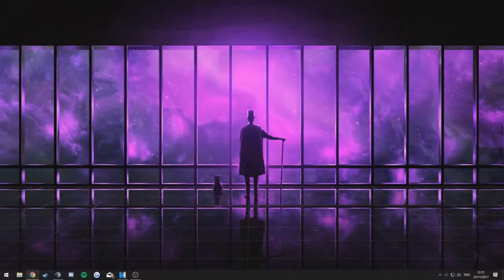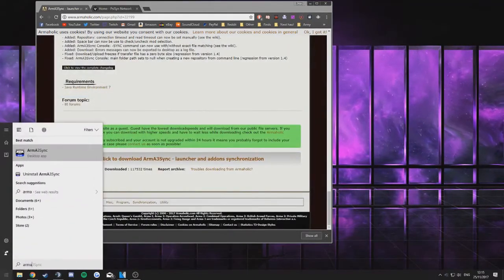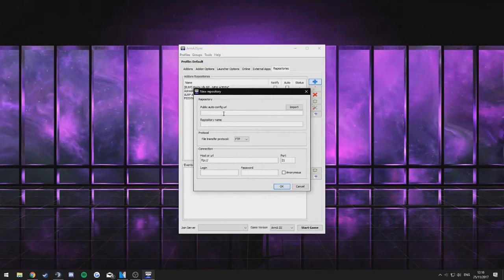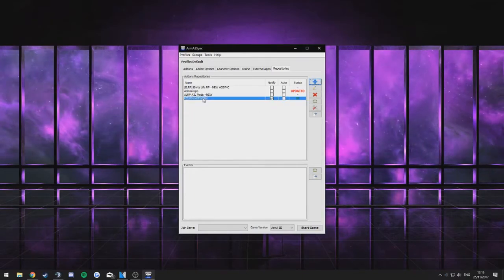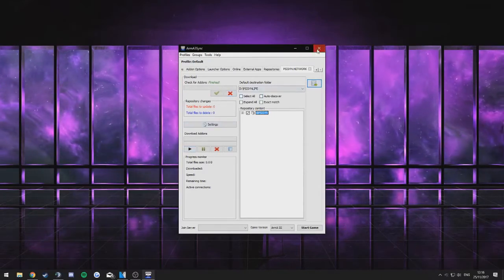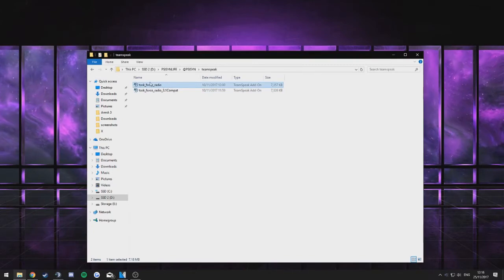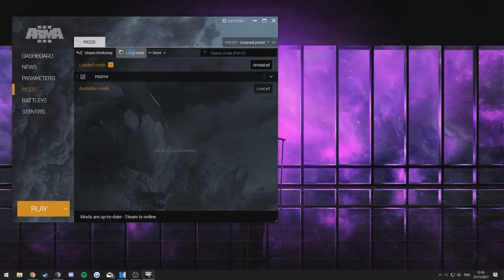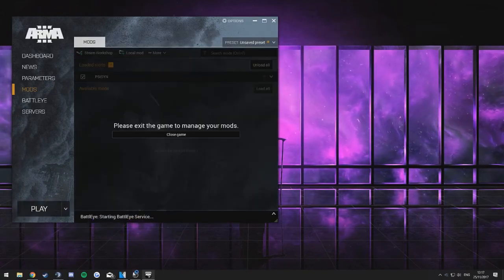HOW TO INSTALL PSISYN NETWORK ARMA 3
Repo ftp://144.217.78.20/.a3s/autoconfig